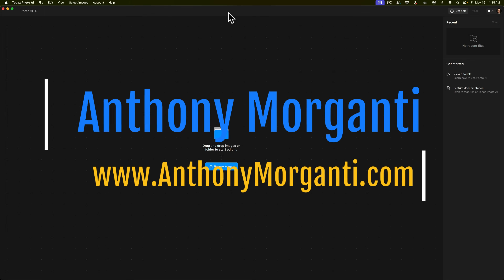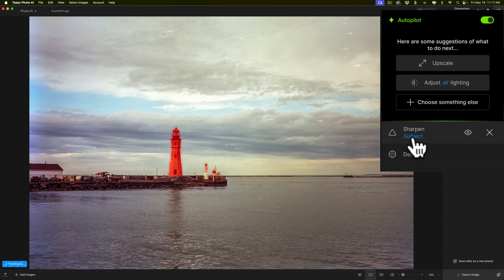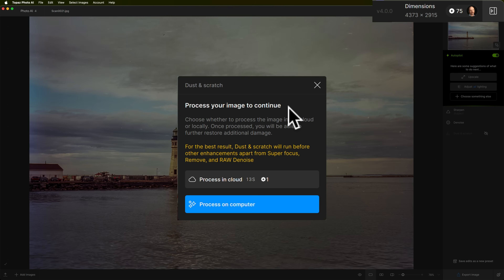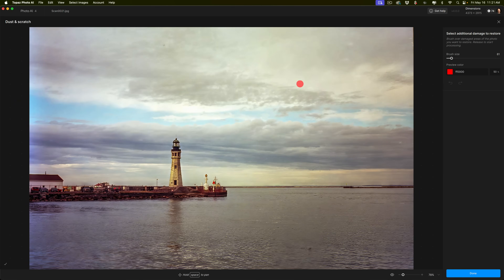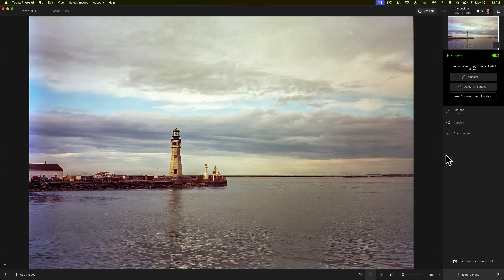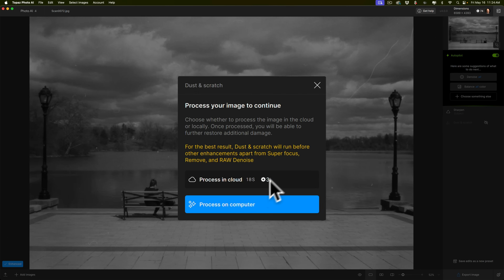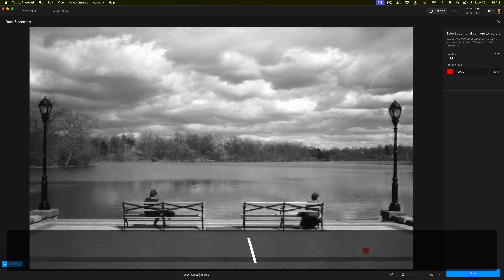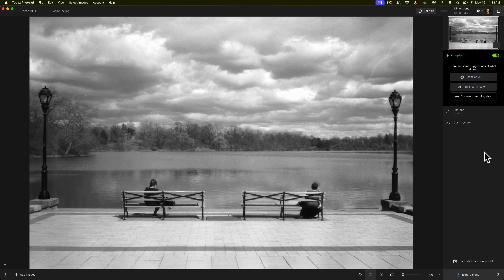GREAT NEW FEATURE in Topaz Photo AI ver 4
In this tutorial, I demonstrate a new feature in Photo AI version 4: Dust and Scratch Removal.